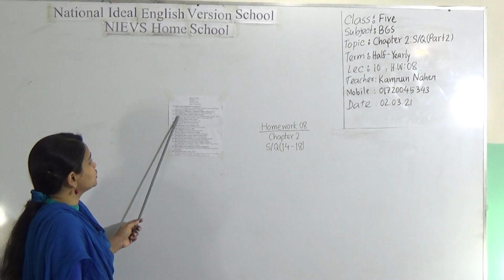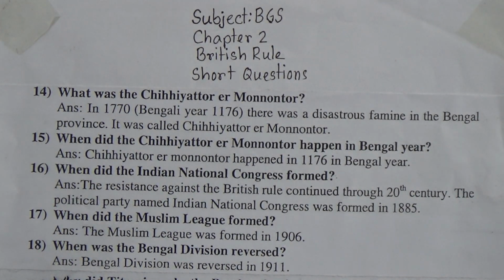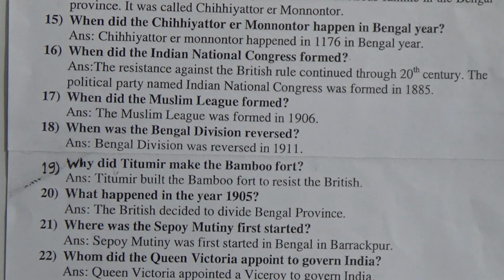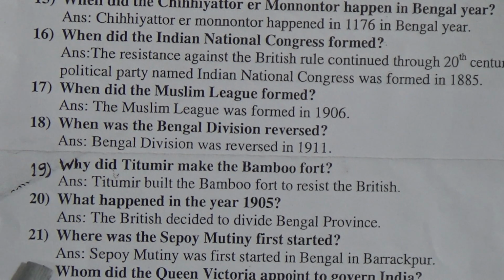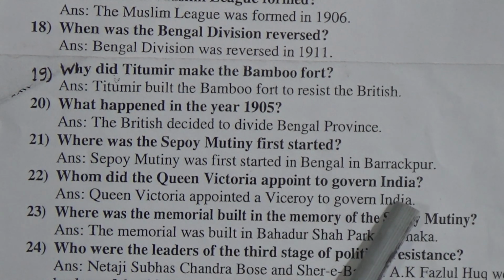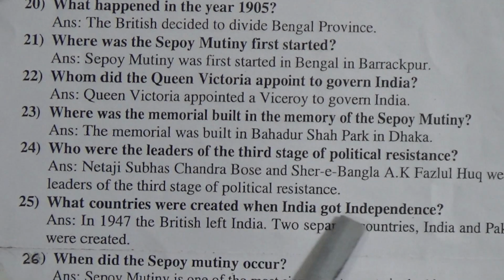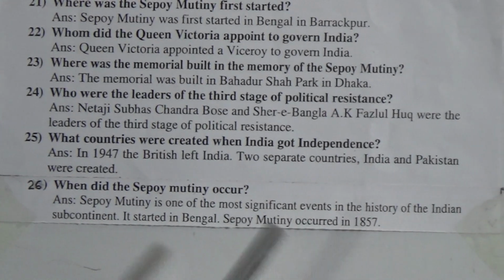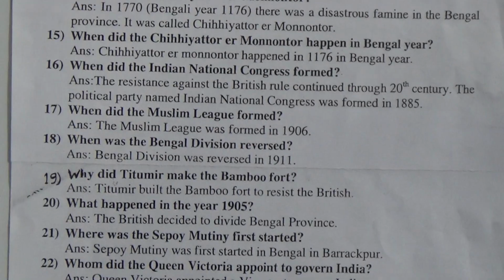Class: Five, Subject: BGS (Lecture- 10), Topic: Ch-2: S/Q (Part-2)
Class: Five
Subject: BGS (Lecture- 10)
Topic: Ch-2: S/Q (Part-2)